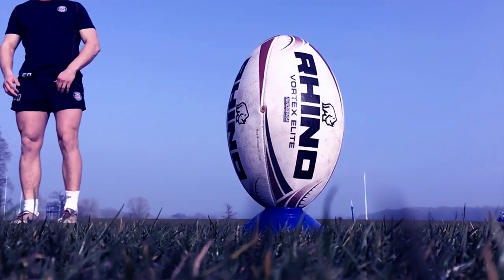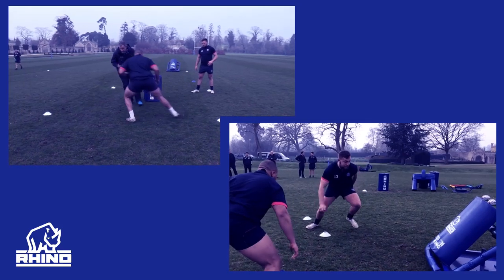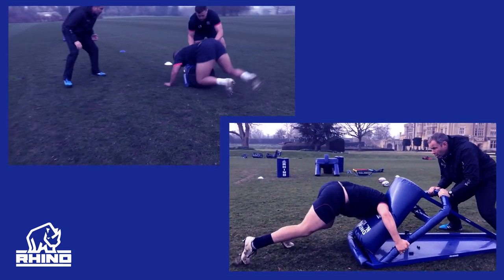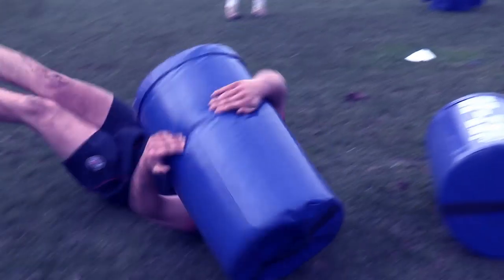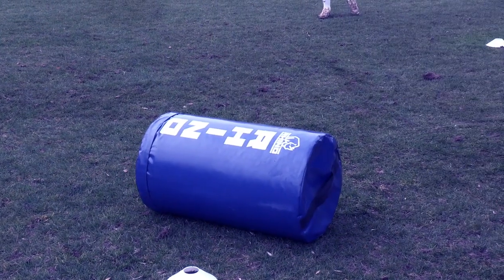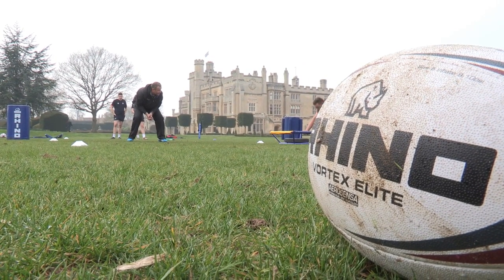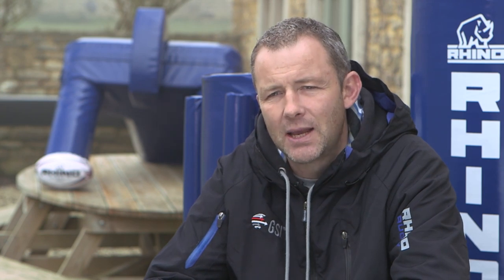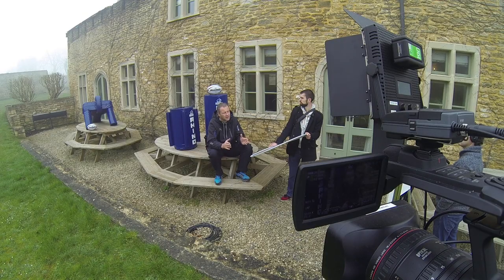Richie Gray Interview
Richie Gray talks rugby, technique and how to get the most out of your training.